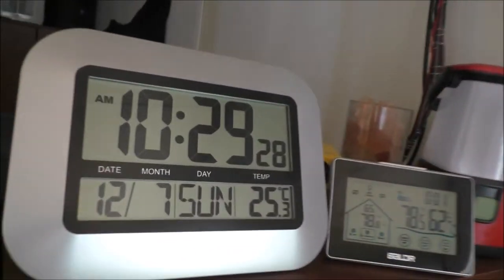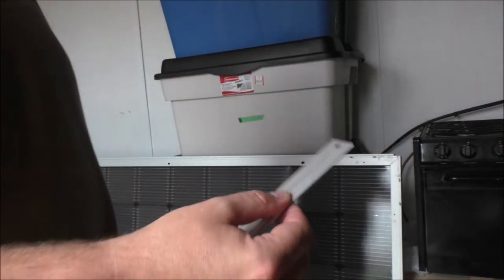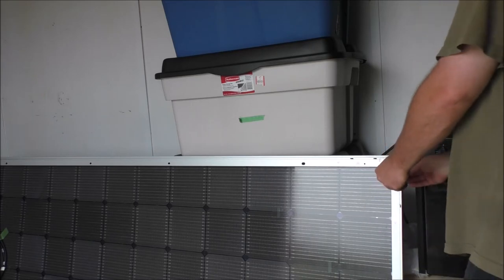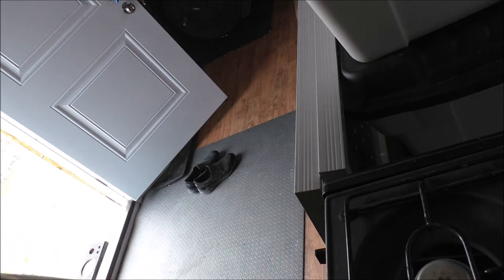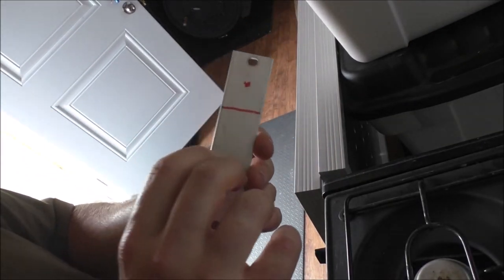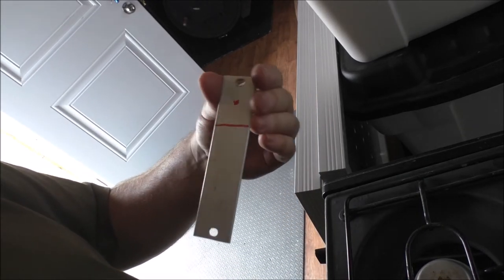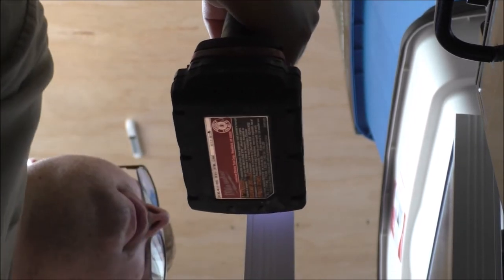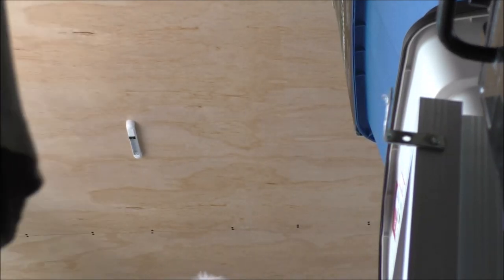BiFacial Solar Panel Bracket Install